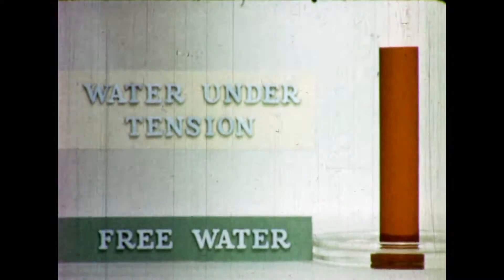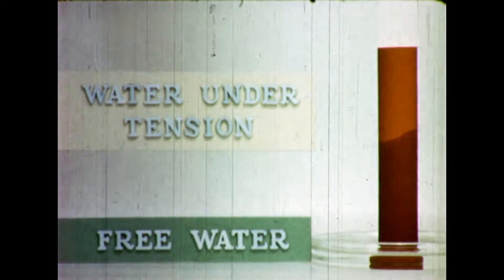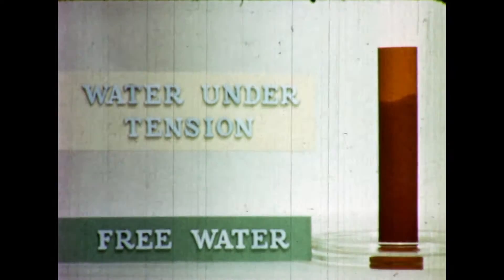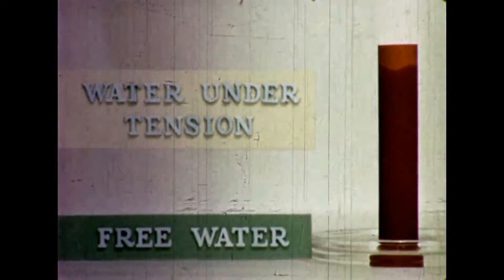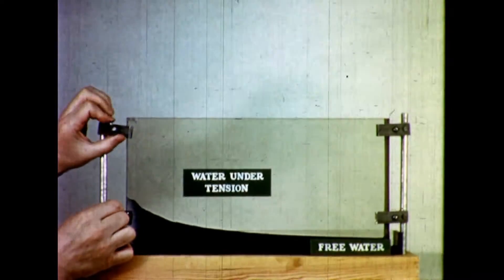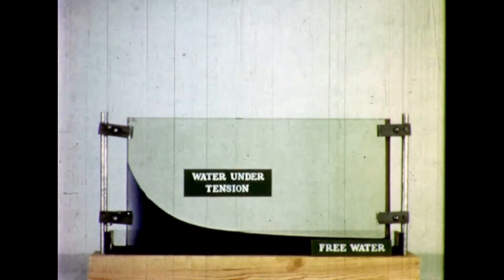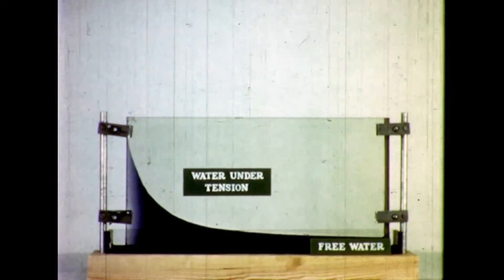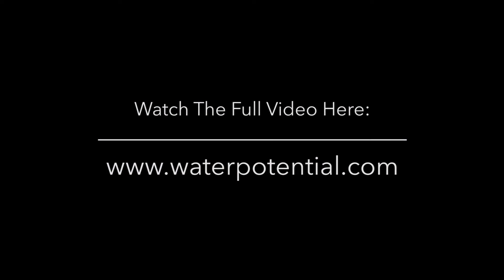Water Movement in Soils: Ch. 1-Adhesion and Cohesion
When Dr. Walter Gardner passed away in June (2015), many considered the film "Water Movement in Soils" as one of the main accomplishments of a remarkable career. Dr. Gardner and Jack Hsieh made the film in 1959 at Washington State University. The technology they used was impressive--it was years before advanced electronics would make time lapse movies routine.